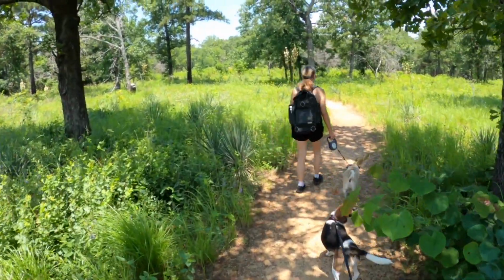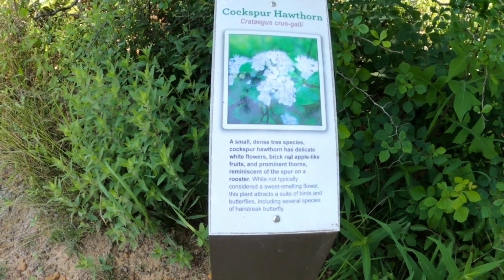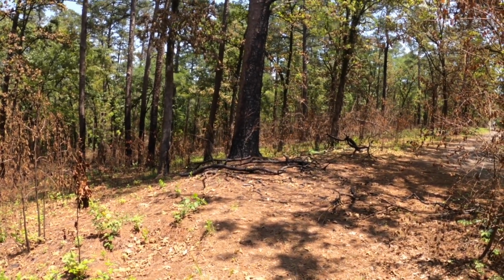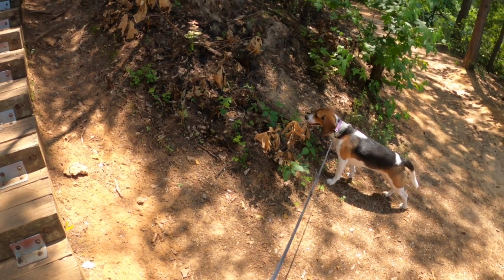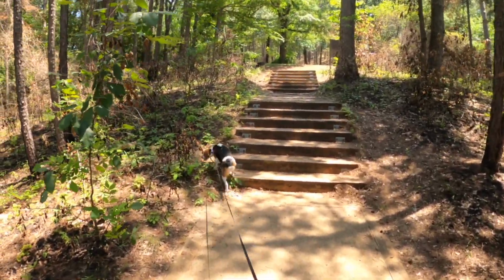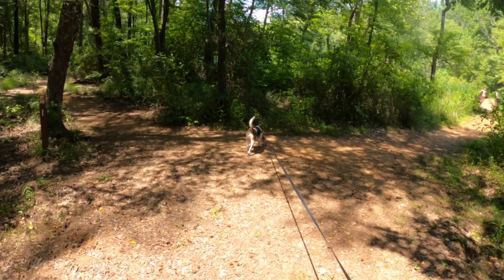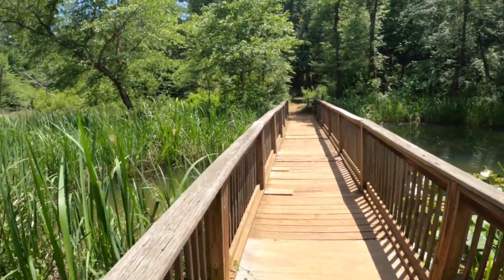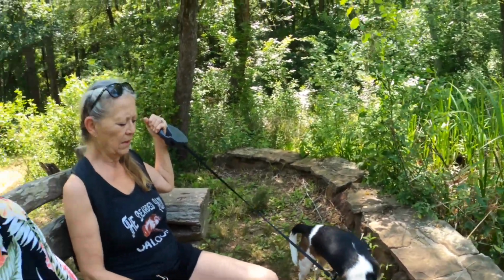Exploring Tyler State Park part 2 (#947)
We had such a good time at the Tyler State Park!  We couldn't fit it all into one video...  The Tyler State Park is amazingly beautiful.  The weather was perfect!  Everyone we saw was in a great mood and we had a blast!  Join us for part 2 of our tour of the Tyler State Park in Tyler, Texas!